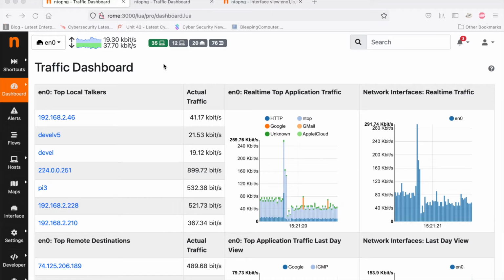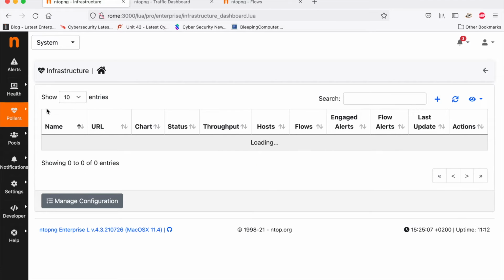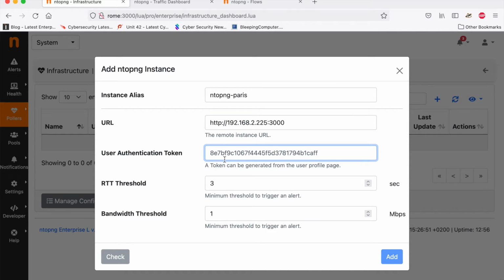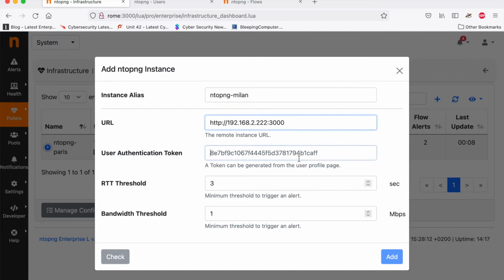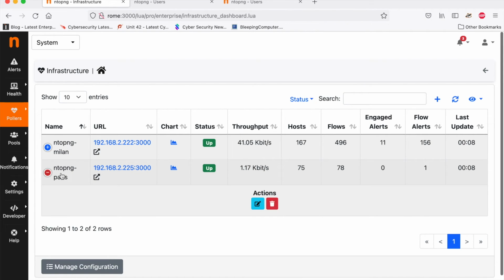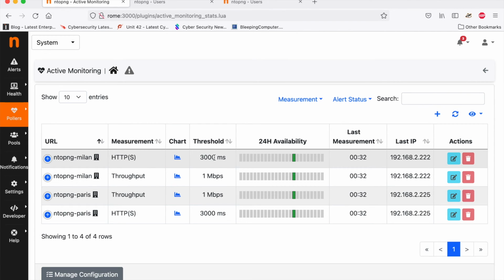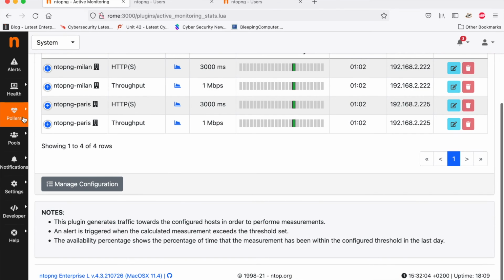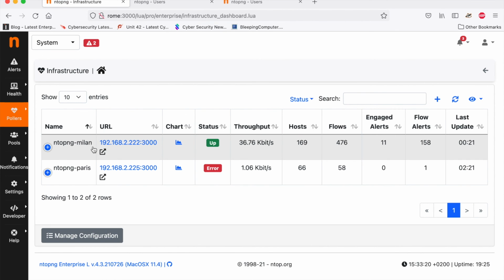ntopng Network Infrastructure Monitoring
This video tutorial shows how to monitor a set of ntopng instances in order to evaluate their health and be notified in case of failure.